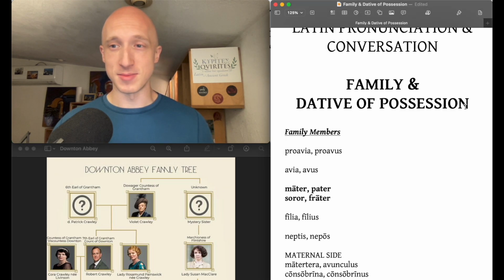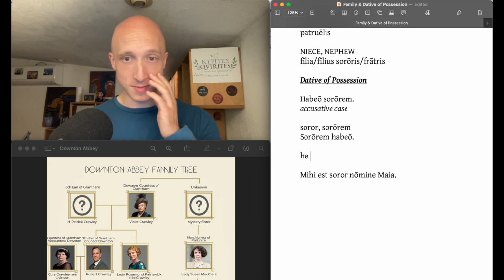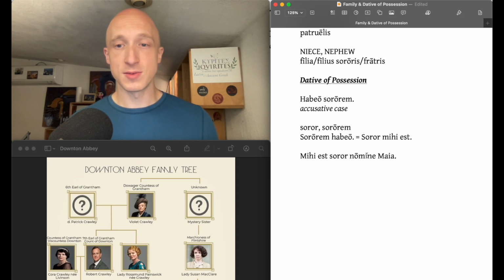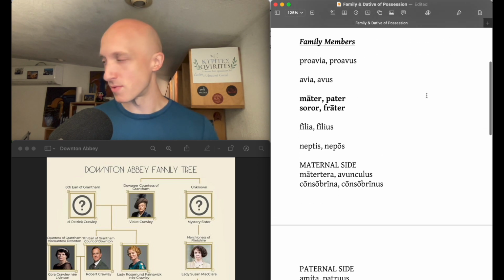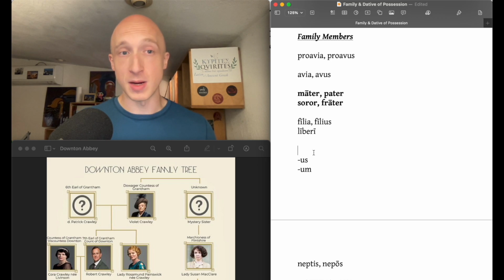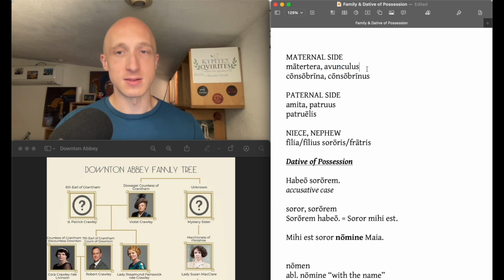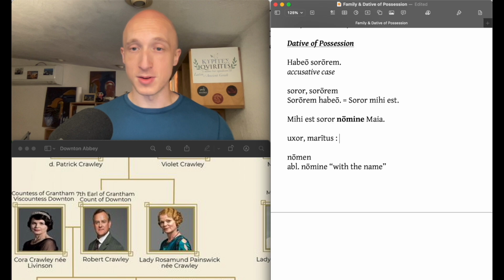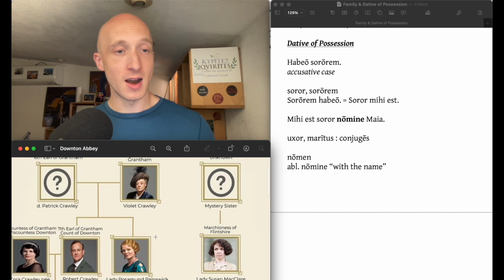Family & Dative of Possession | Latin Pronunciation & Conversation #6